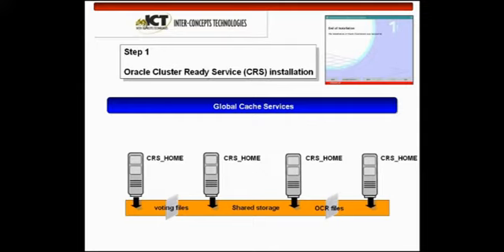RAC Architecture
It is component of Oracle for managing two or more instances on different node which are sharing single database. RAC software manages data access and makes consistent image of database